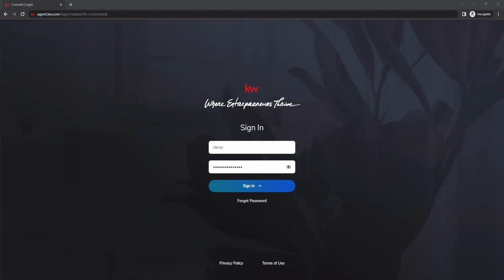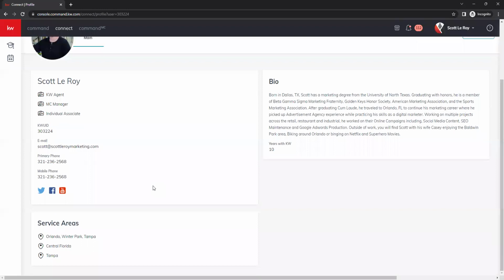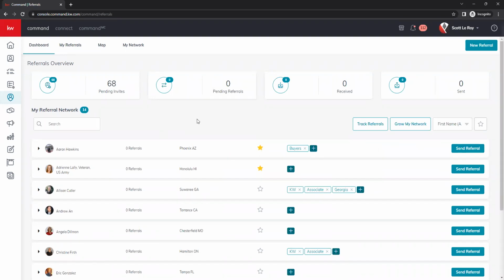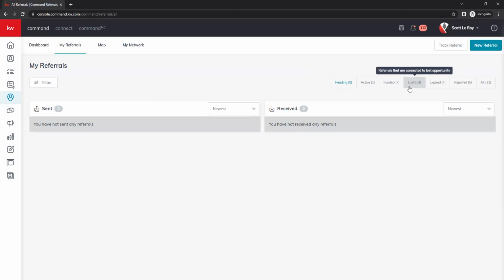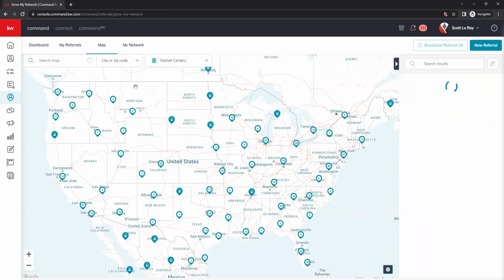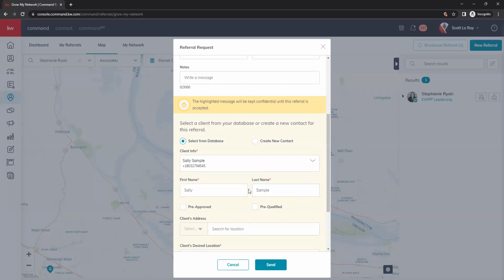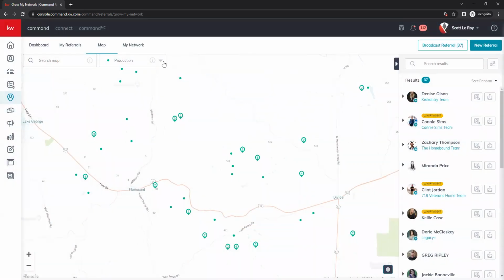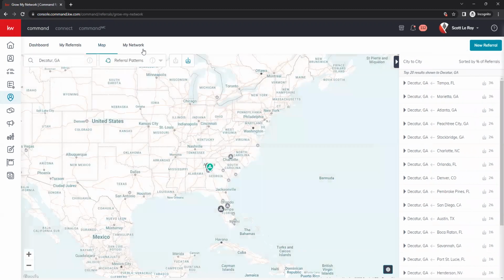Referrals Overview 6.28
This class will cover the internal referral platform within Command! Showing how to place new referrals, accept incoming referrals, and launch new referral opportunities.